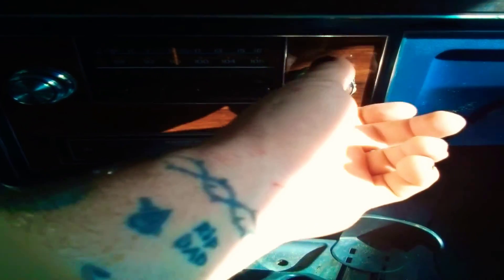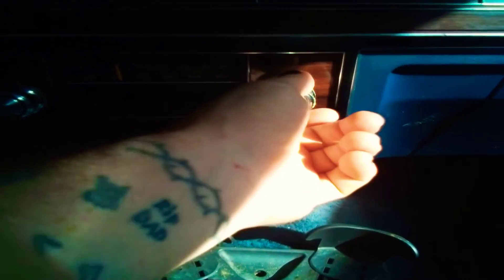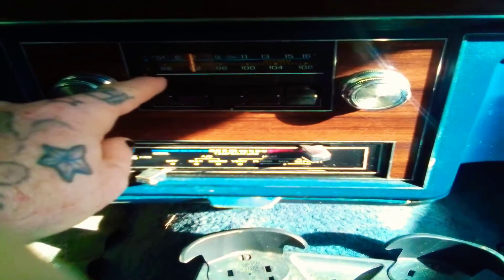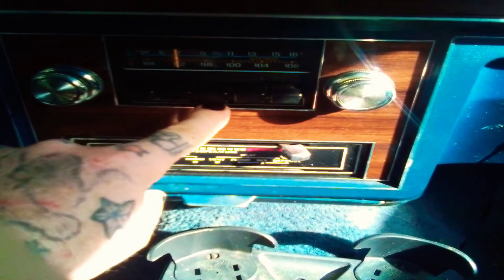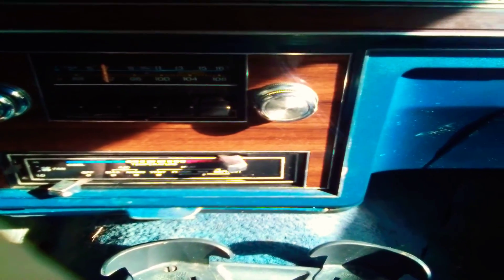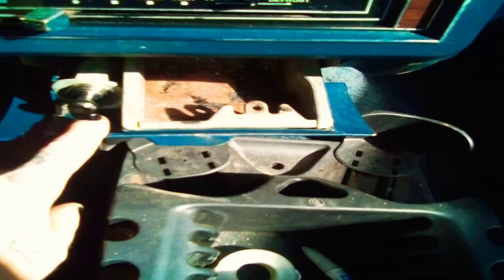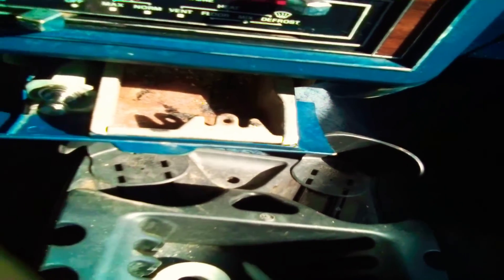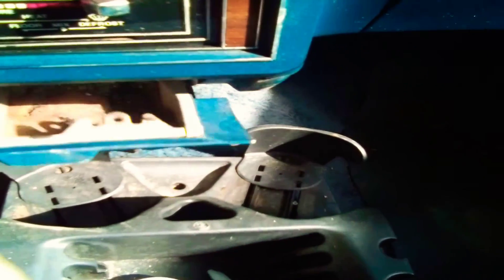Early 80s am fm raido